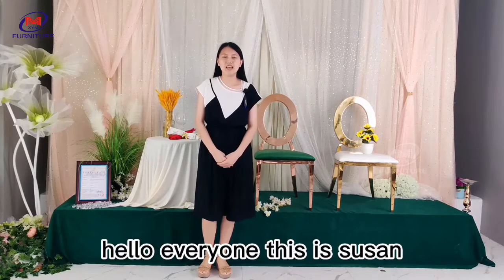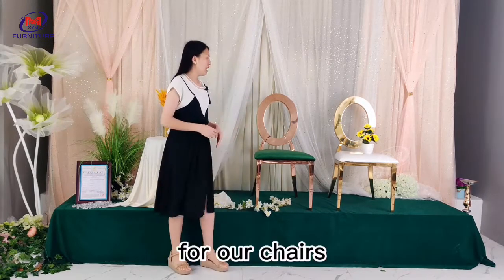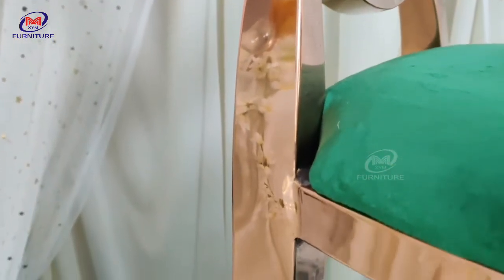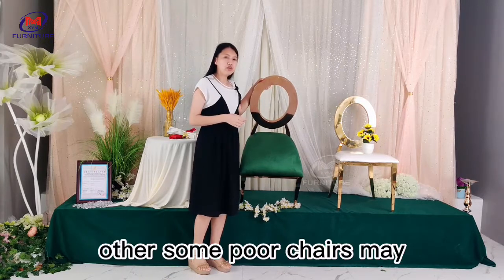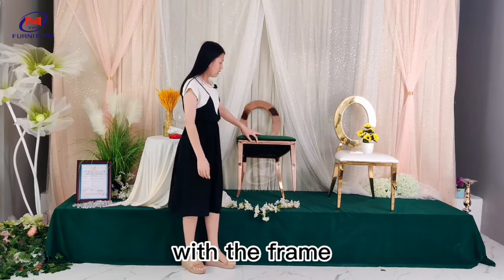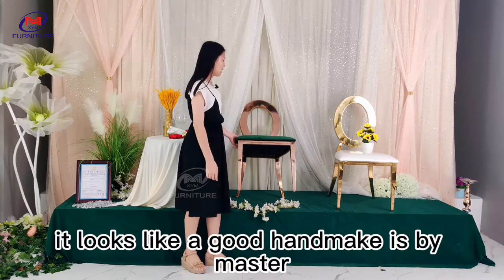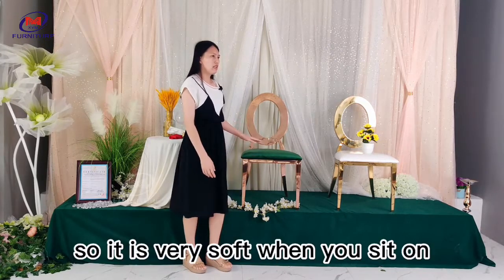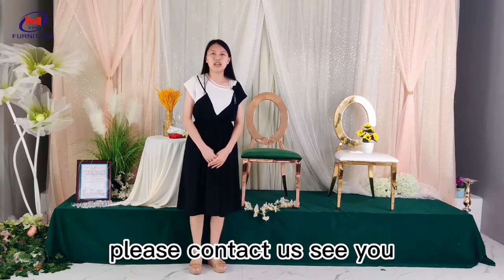Best Quality stainless steel banquet chair Factory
A beautiful scene also needs a beautiful chair